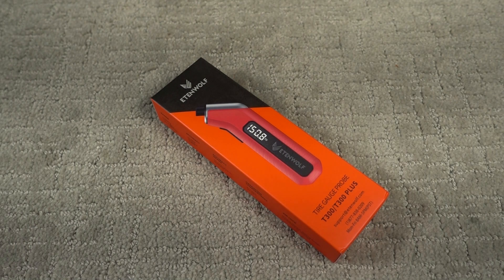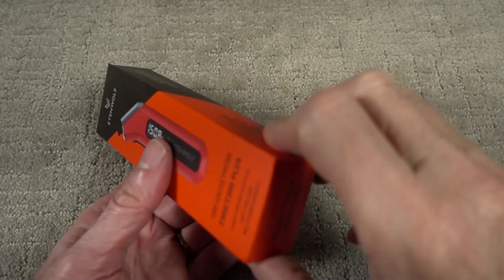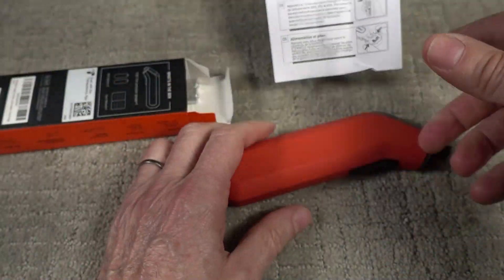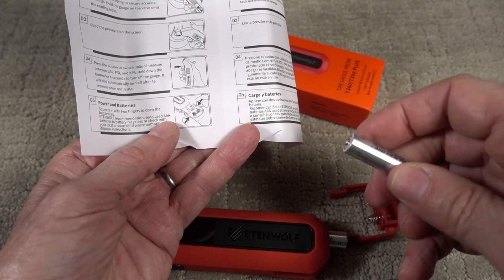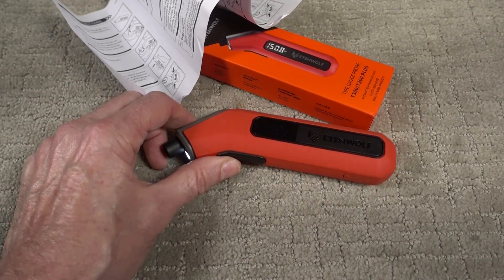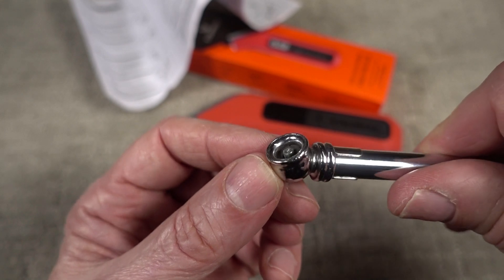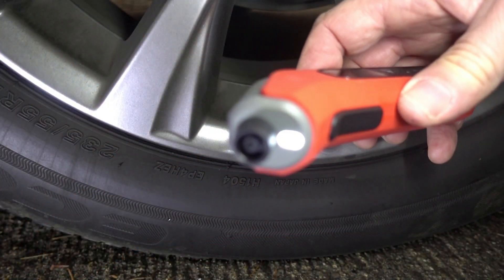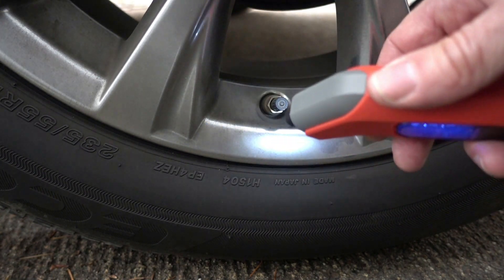Etenwolf Digital Tire Pressure Gauge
All of my videos are cross posted to my Rumble channel of the same name: davidgpo